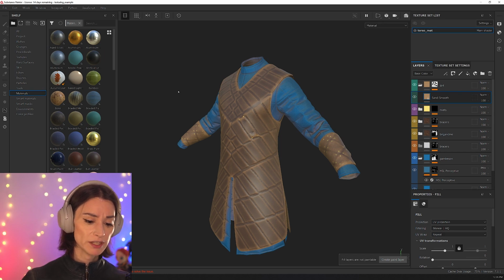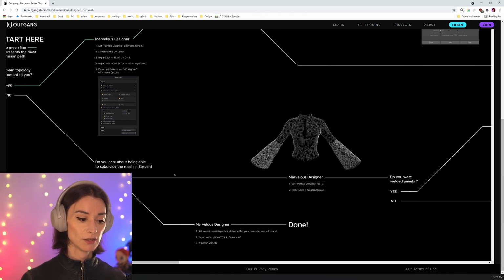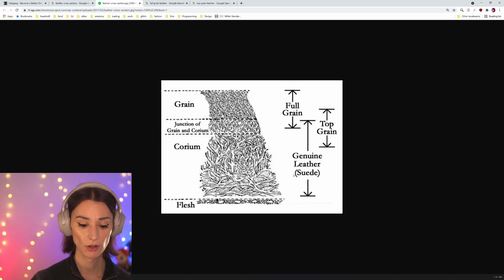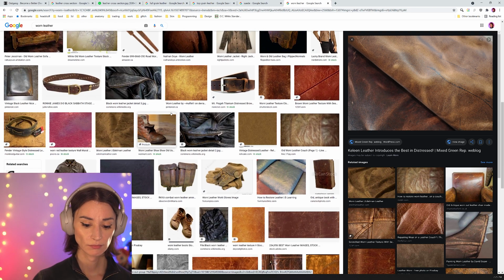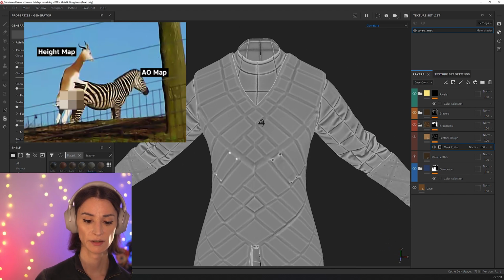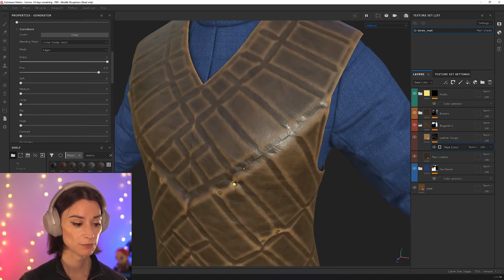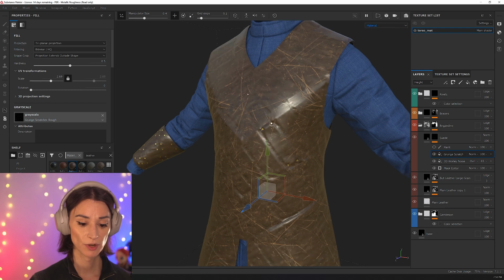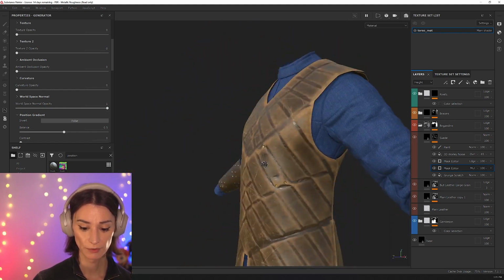Insights to Create Better Leather in Substance Painter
This video is a deep-dive on the topic of leather and contains tips to texture better leather using Substance Painter. We start with a bit of theory as to the different layers that constitute leather and then move on to put that knowledge in practice within Substance Painter.

Outgang is founded on the belief that education should be affordable, high-quality and given by industry professionals. Laura Gallagher has been teaching character art since 2012 at various venues.

Chapters:
00:00 Introduction
02:25 Understanding Leather
06:44 Using a Curvature-Based Mask
10:05 Layering 3D Noise Details
11:53 Adding Scratches